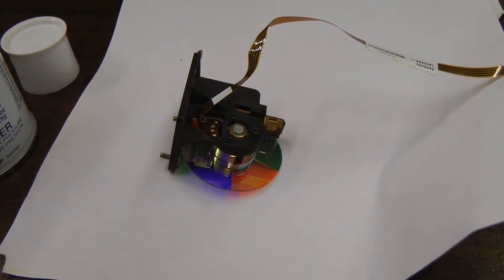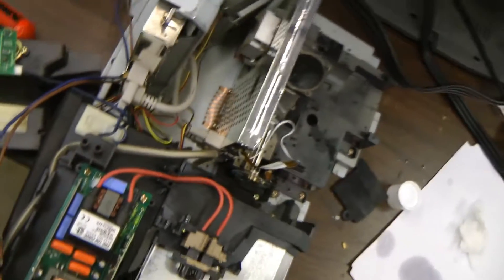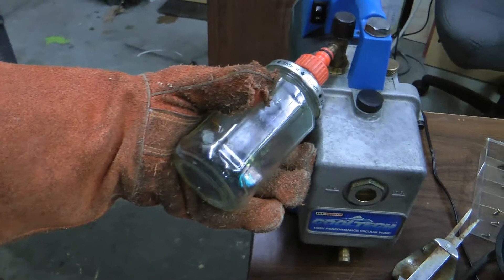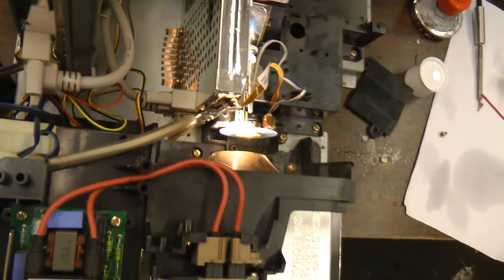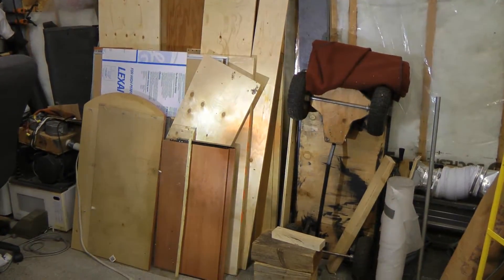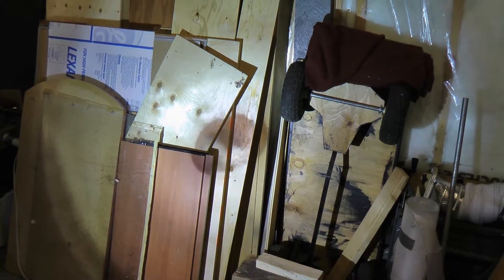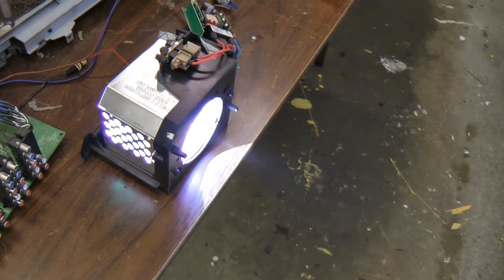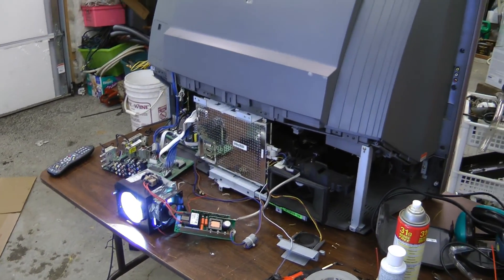DLP rear projection TV part 3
Fixing the color wheel, and playing around with the lamp